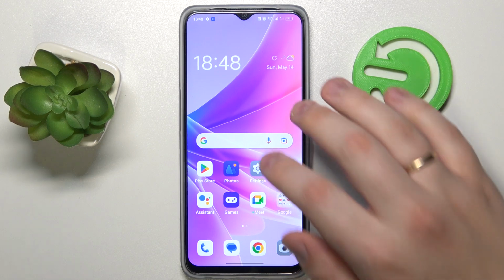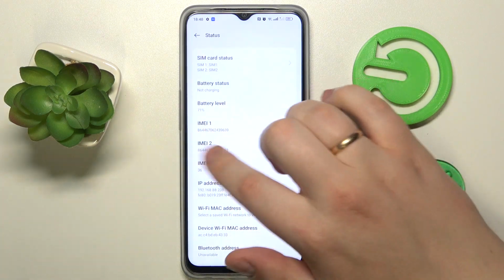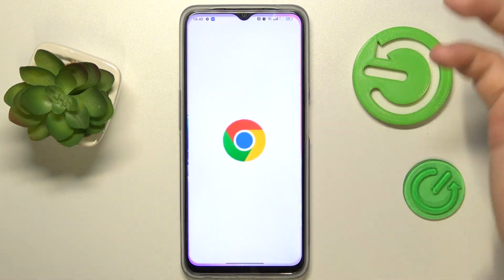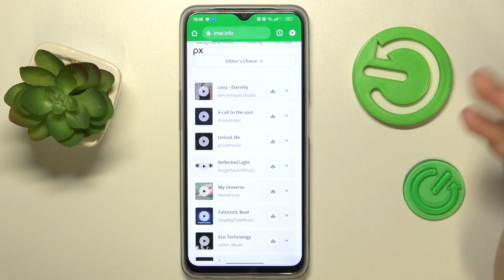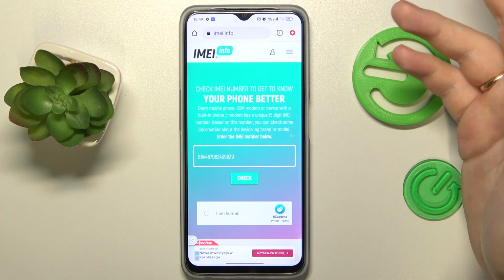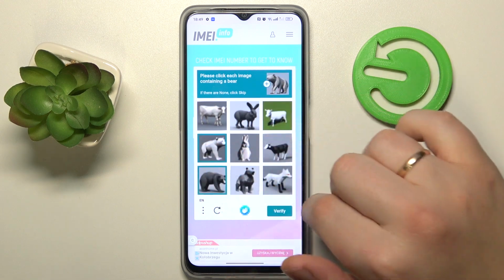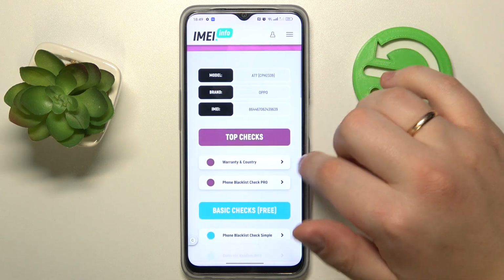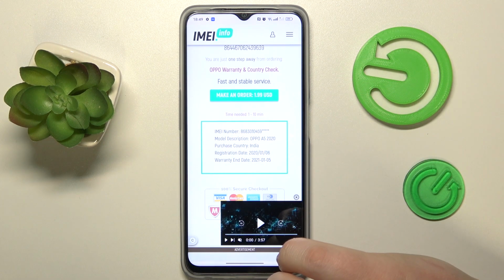How to Check Warranty Expire Date on OPPO Smartphone – Warranty Date Check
Hi there! Have you ever been wondering how you can check mobile activation date on your OPPO Smartphone? In today's video we're going to show you how you can check warranty of your OPPO Smartphone just in a couple of simple steps. This video might be useful in case if you somehow broke your OPPO Smartphone, and need to get it into service, but not sure if its warranty is still relevant. So in a case like that, all you need to do is just watch this short  video to the end, follow the instructions provided by our specialist and try to perform this operation yourself on your OPPO Smartphone.